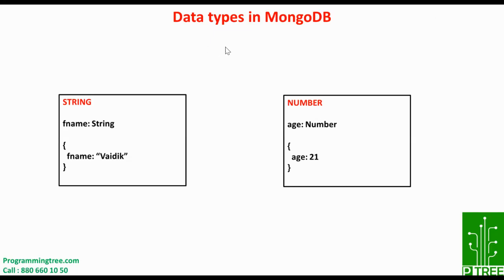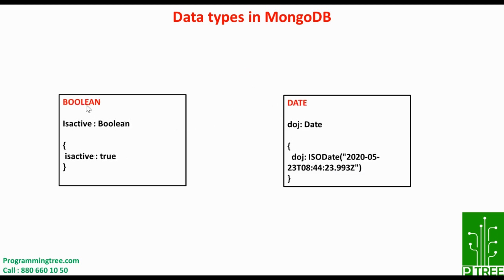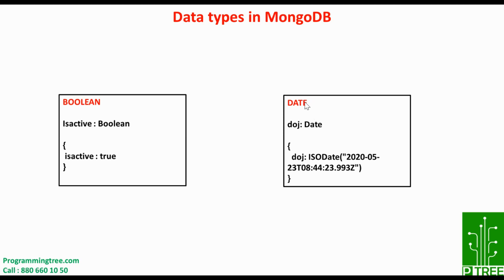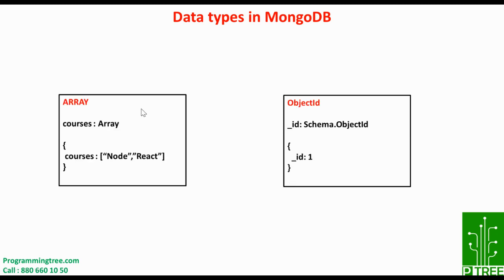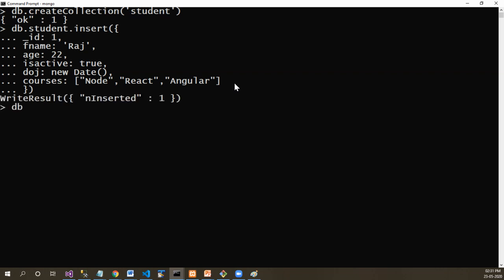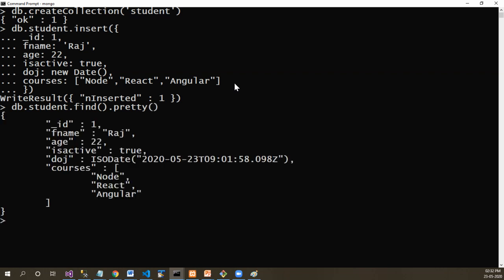Data types in MongoDB | MongoDB Full Tutorial Series For Beginners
MongoDB Full Tutorial Series For Beginners

String: Used to store textual data. Strings can be UTF-8 encoded and can have a maximum length of 16 megabytes.
Integer: Used to store numerical data without a decimal point. Integers can be 32-bit or 64-bit, depending on the platform.
Double: Used to store numerical data with a decimal point. Doubles are 64-bit floating-point numbers.
Boolean: Used to store true/false values.
Date: Used to store dates and timestamps. Dates are represented as a 64-bit integer that represents the number of milliseconds since the Unix epoch.
Object ID: Used to store unique identifiers for documents. Object IDs are 12-byte values that consist of a timestamp, a machine identifier, and a process identifier.
Array: Used to store an ordered list of values. Arrays can contain values of any data type, including other arrays.
Null: Used to represent a null or empty value.
Binary data: Used to store binary data, such as images or files. Binary data can be stored in several different formats, including base64-encoded strings, UUIDs, and binary data.
Regular expression: Used to store regular expressions that can be used for text searches.
JavaScript code: Used to store JavaScript code that can be executed on the server.
Timestamp: Used to store a timestamp value.
Decimal128: Used to store decimal values with high precision.
Min/Max keys: Used to compare values for range queries.
Undefined: Used to represent an undefined value.